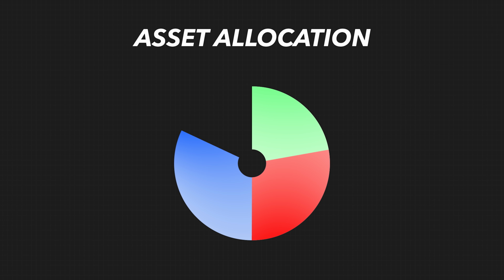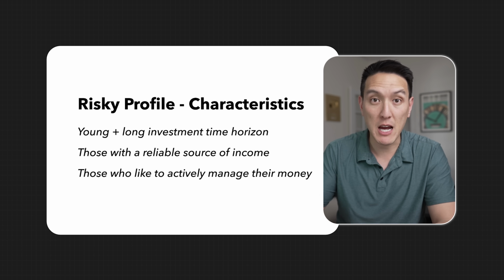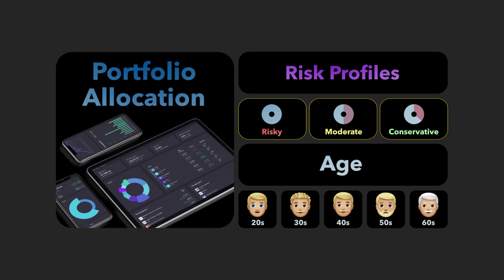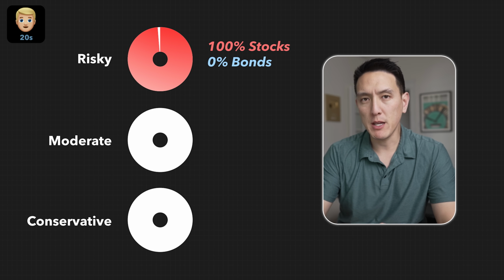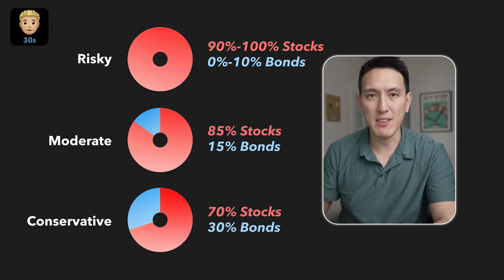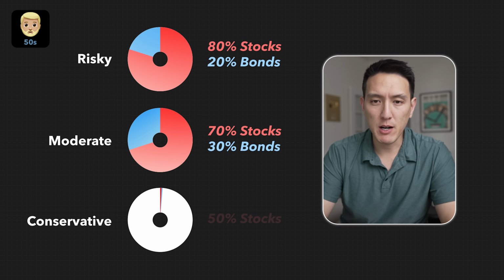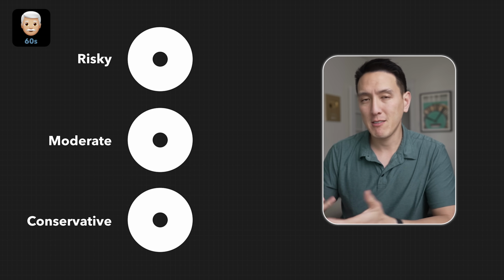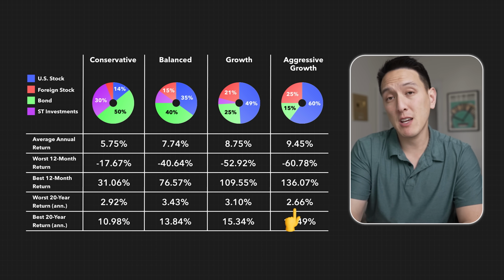What Does the Optimal Portfolio Look Like? (Asset Allocation by Age)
In this video we discuss how your portfolio composition and asset allocation can change throughout the decades, in addition, we talk about how you should be investing based on a risky, moderate, or conservative risk profile. Please note that although you may start off "Risky" in your 20s, you may be a moderate or conservative investor in your 50s or 60s, it doesn't mean you stay "Risky". So in that way, each decade is it's own decade with its asset allocations by risk tolerances.

The other thing to note is that this is a general approach that is good for the majority of investors, but you may have a unique situation or unique case in which you may not want to follow these guidelines.

FREE STOCKS:
🏆 Webull Deposit a Minimum of $500 and Get a Guaranteed $50 Free Stock
💸 SoFi Checking & Savings Get up to 4.40% APY, pay no account fees and earn $250 when you sign up and set up direct deposit. Terms apply.

Hello 👋 I’m Humphrey, I used to be a financial advisor, worked in gaming/tech, and started my own eCommerce business. I make practical, rational content on investing, personal finance, the news, and much more with a data-backed approach. My goal is to help you with financial literacy and creating wealth.

PS: I am no longer a current Financial Advisor, any investment commentary are my opinions only.

⏱️ Timestamps:
0:00 - Start Here
0:38 - Risky Investors
2:54 - Moderate Investors
4:10 - Conservative Investors
5:39 - 20s
7:05 - 30s
8:56 - 40s
10:00 - 50s
11:47 - 60s
13:27 - Performance Over 20 Years